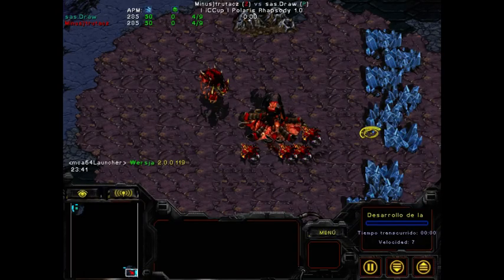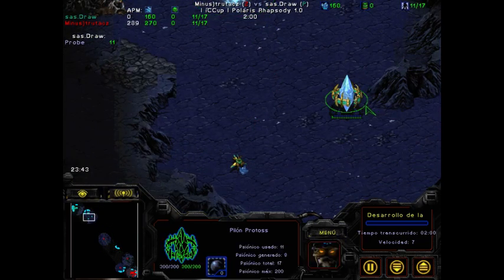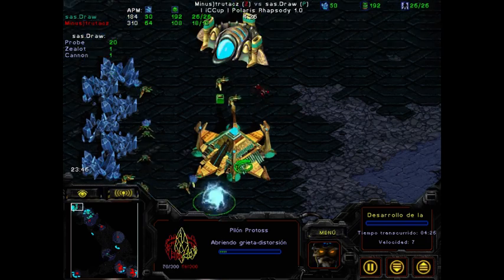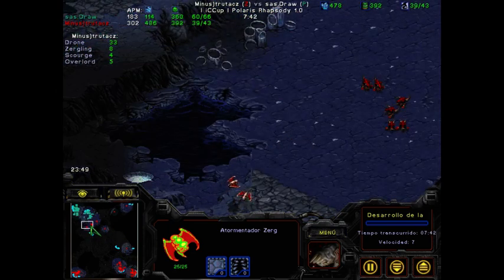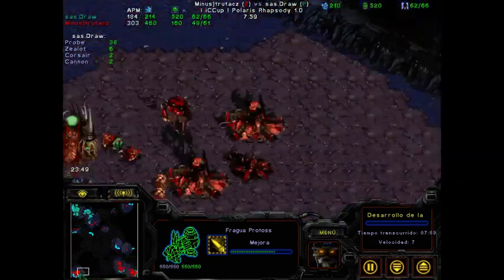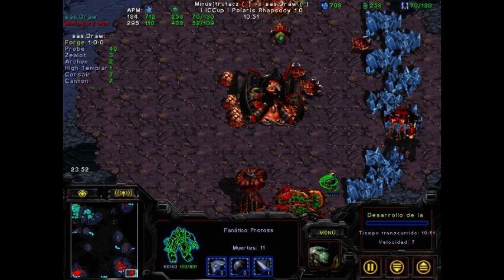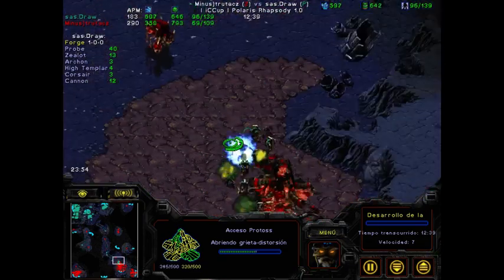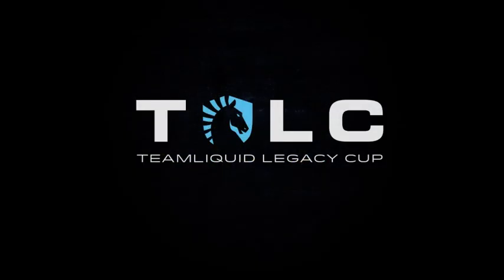[TLC14] Final Draw Vs Trutacz (game 2)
Draw (P) Vs (Z) Trutacz